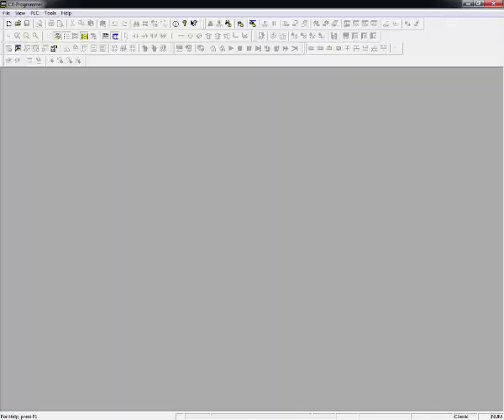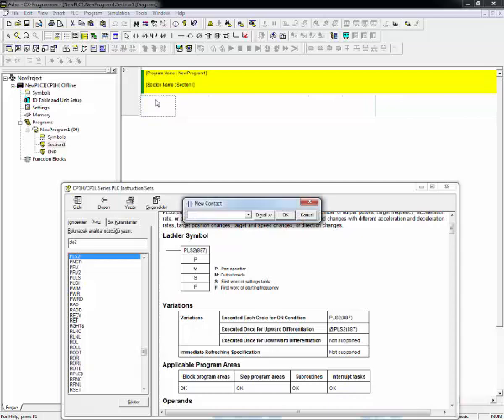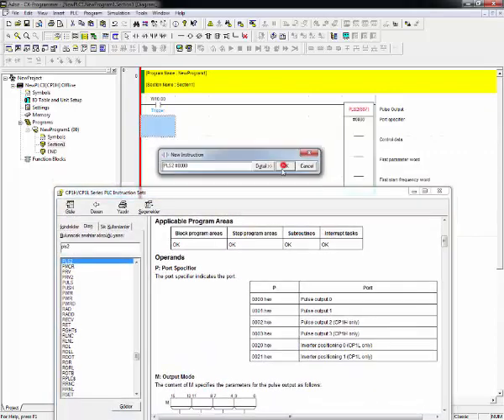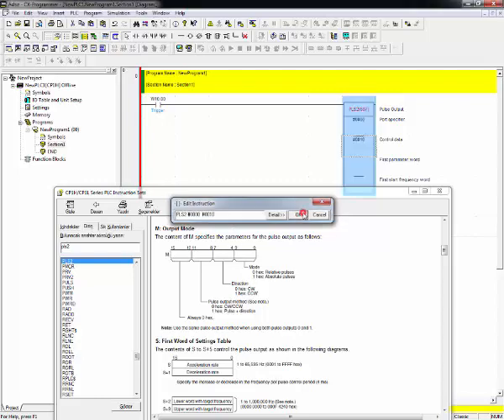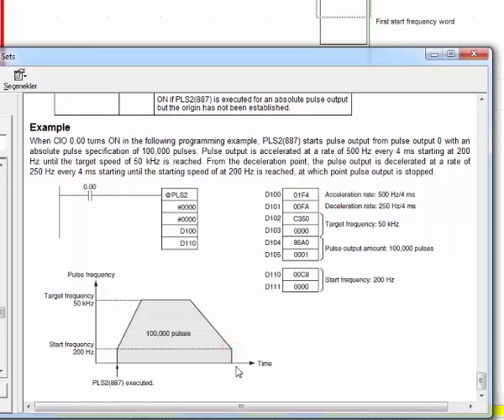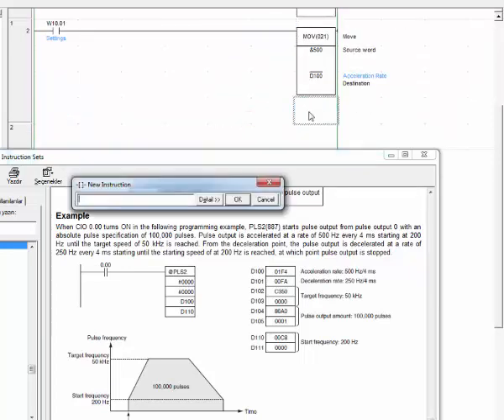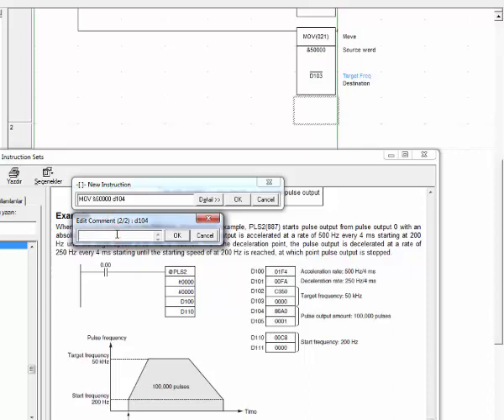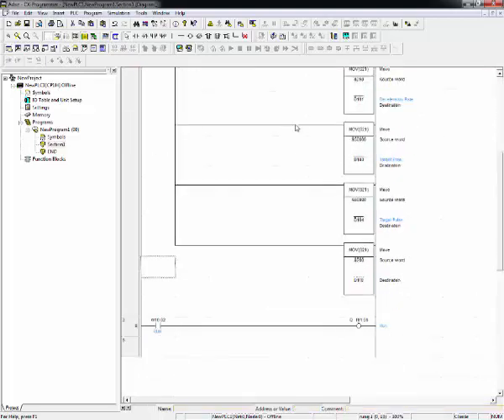How to drive Servo Motor with PLC ? [1/1]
In this video , the PLS2 instructions that required for drive servo motor with pulse is has explained.